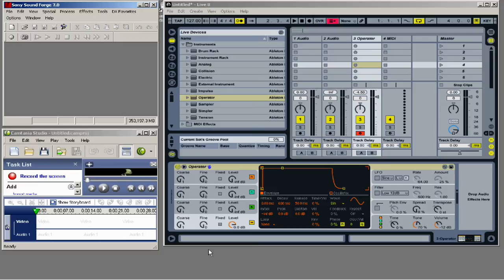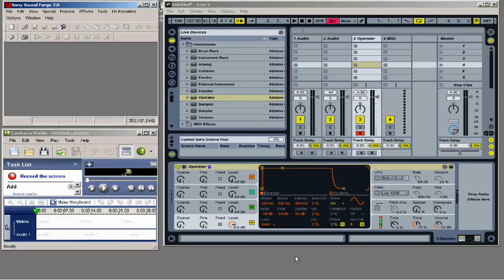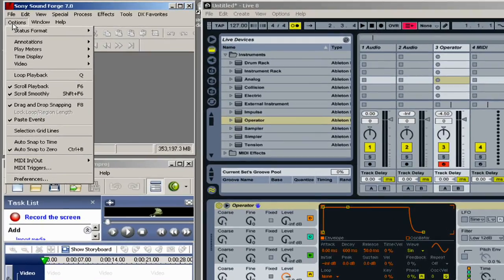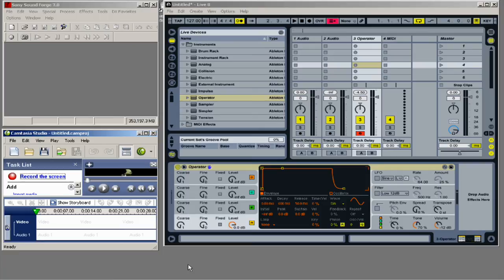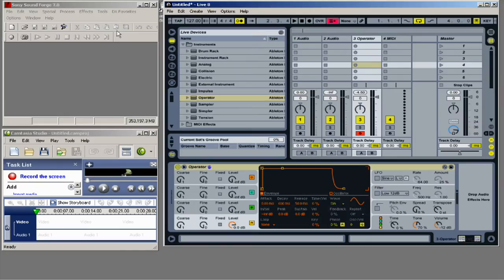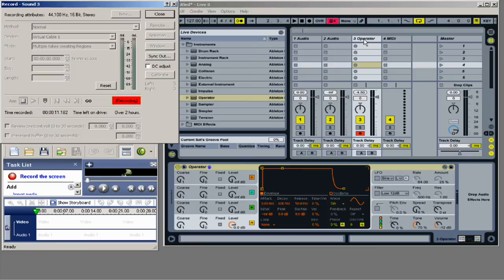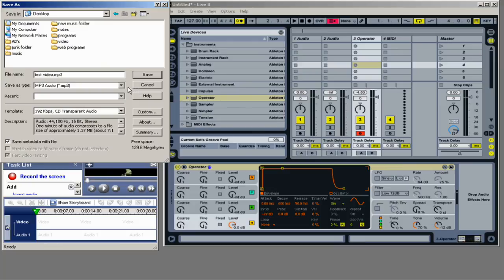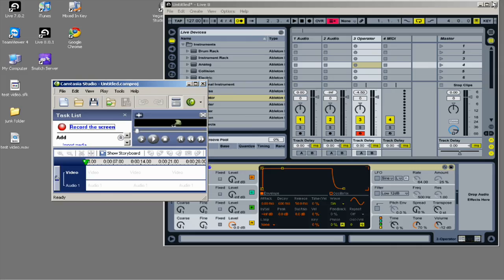How to make screen capture videos using Bootcamp on a macbook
This video shows you how I make tutorial videos on my macbook. The internal soundcard doesn't normally allow for recording internal sounds but there is a workaround. This problem frustrated me for a good 6 months coming up with a good solution. It was alot of trial and error. Although this solution might be complex, if you make yourself a checklist it's pretty easy. i use the imic for recording because it has pretty good noice cancelation in comparison to the internal laptop mic.